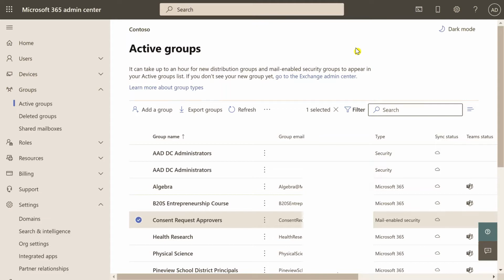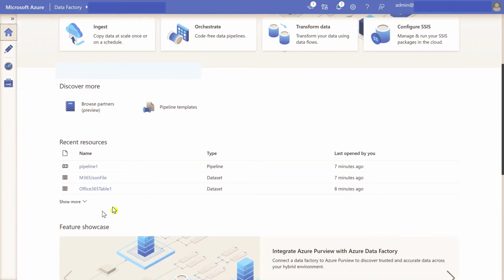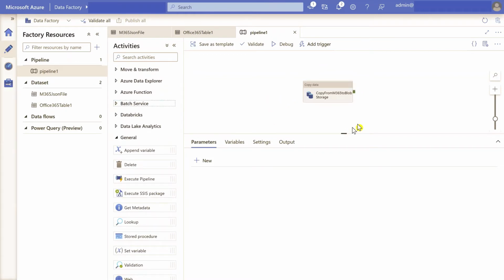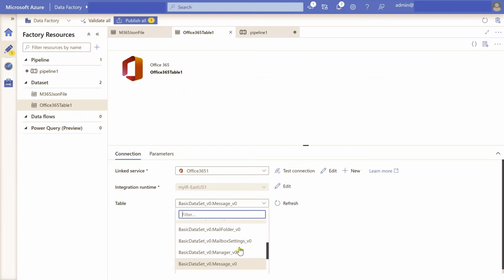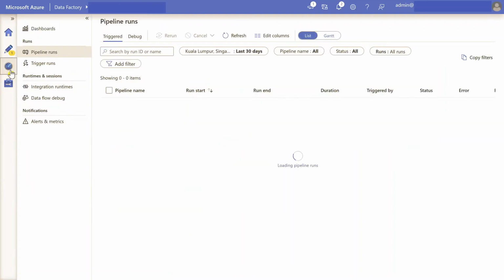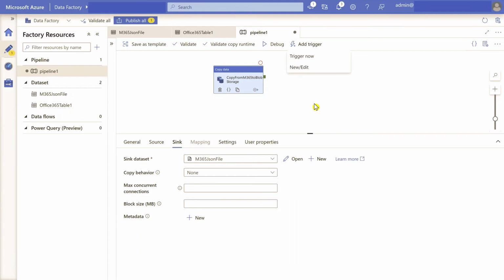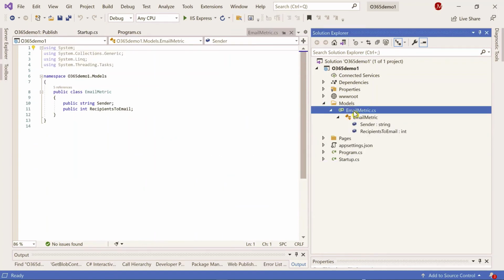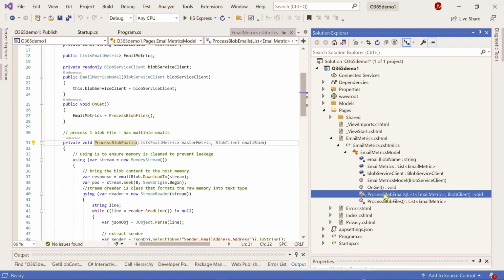Pulling O365 data using Azure Data factory Demo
Here is a sample minimal C# Web application that demonstrates how the Office 365 user data can be quickly obtained at-scale to feed the downstream application to extract the insights and the learning from it. All this while keeping the data with the enterprise subscription and with finer granularity of consent for access compared to using Microsoft Graph API calls-based applications.